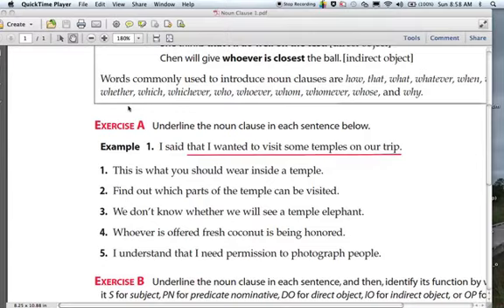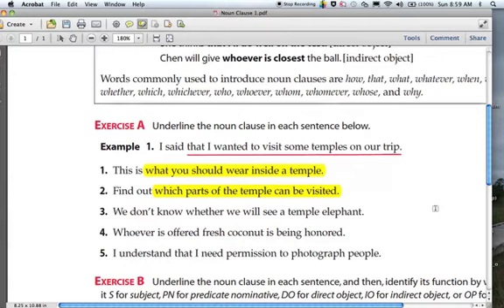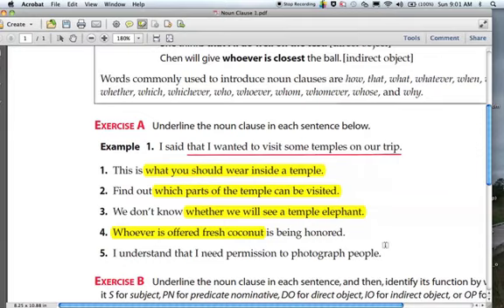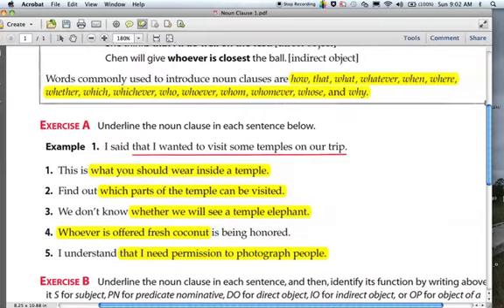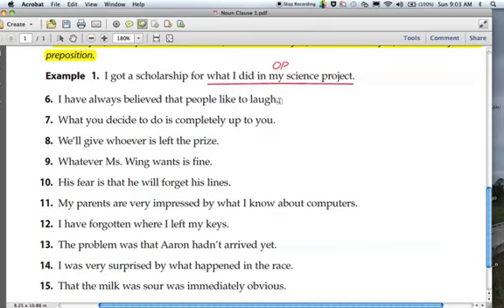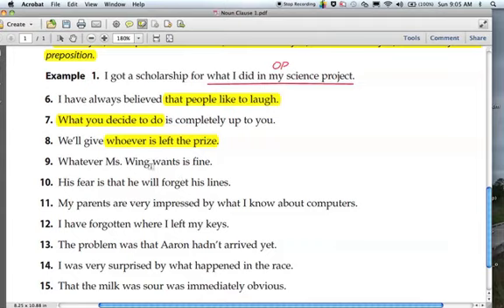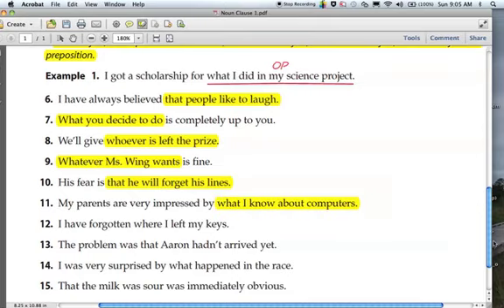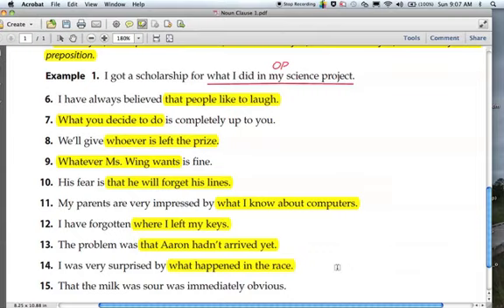Noun Clause Exercise. 1.m4v